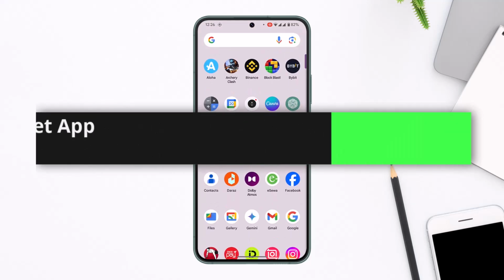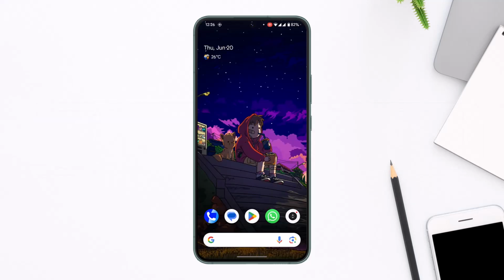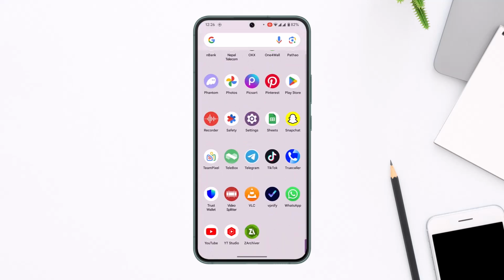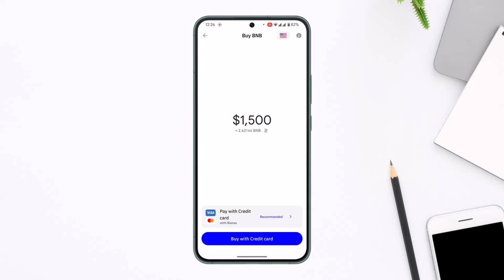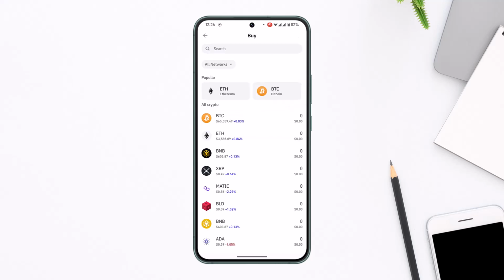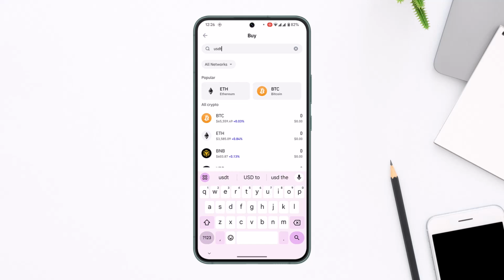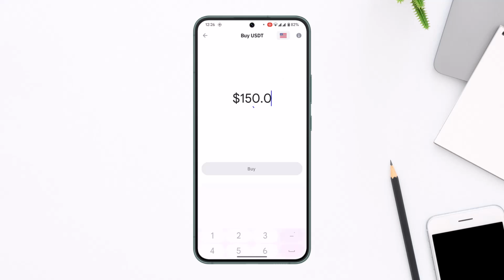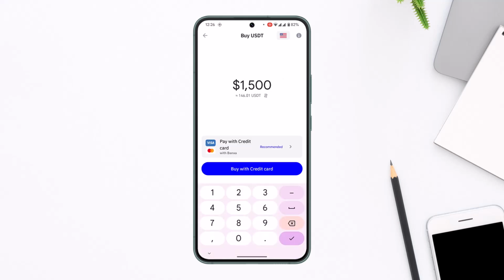How To Buy USDT on Trust Wallet App 2024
Learn how to purchase USDT (Tether) directly within the Trust Wallet app using your credit card. This step-by-step tutorial will guide you through the buying process, including how to locate the buy option, select USDT, enter the desired amount, and complete the transaction securely.

Chapters:
0:00 - Introduction
0:21 - Locating the Buy Option
0:29 - Selecting USDT
0:34 - Entering the Purchase Amount
0:41 - Buying with Credit Card